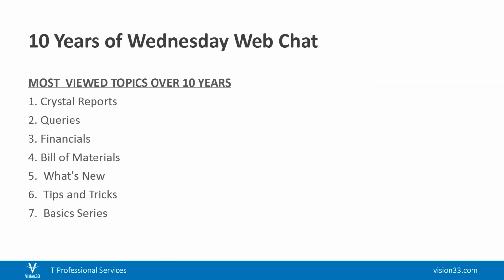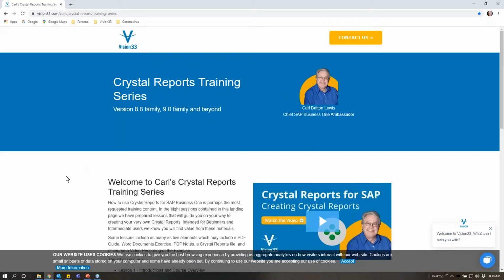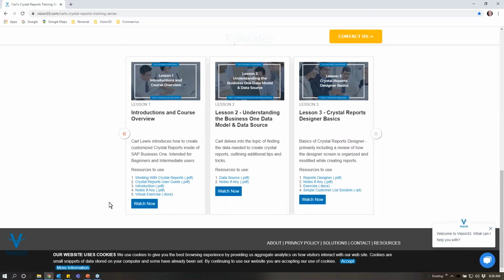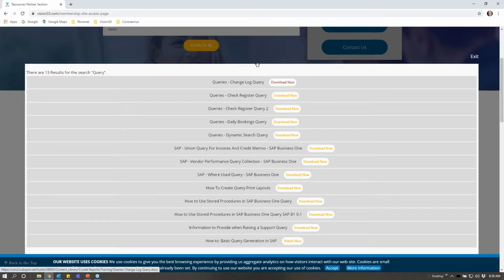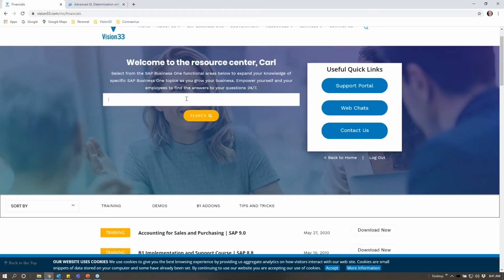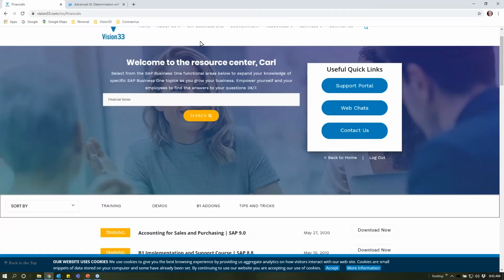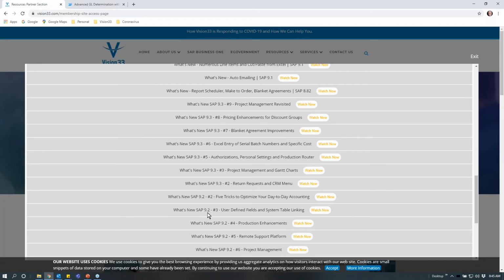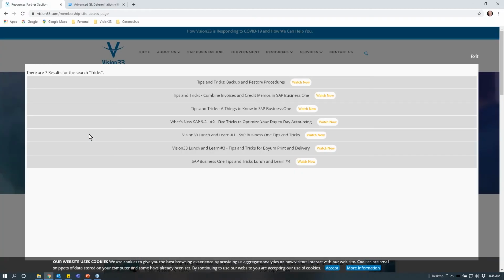Celebrating Ten Years of Wednesday Web Chat | Wednesday Web Chat with Carl Lewis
In this episode of the Wednesday Web Chat, Carl celebrates a very special milestone – ten years of Wednesday Web Chat!

In this episode of Wednesday Web Chat, we celebrate 10 years of sharing educational content about SAP Business One. We also share the Top 7 Topics our customers have appreciated the most over the past 10 years and demonstrate where these resources may be found and taken advantage of.

Learn what content other users have proven to be most valuable over the past 10 years.